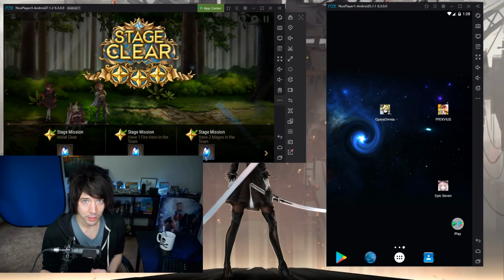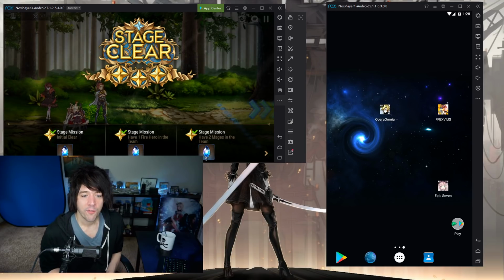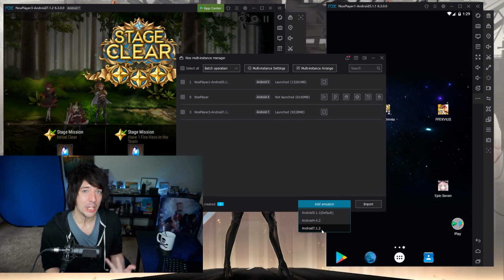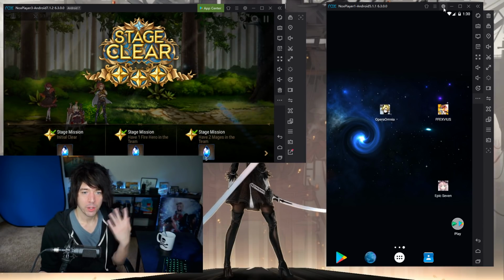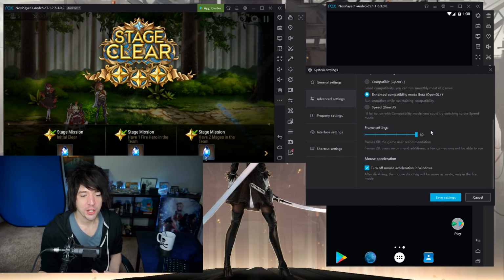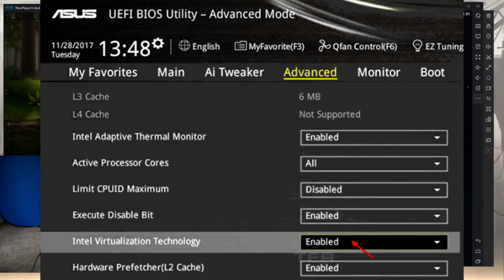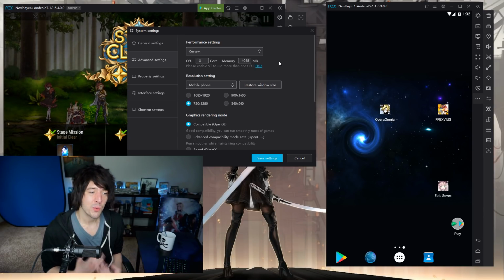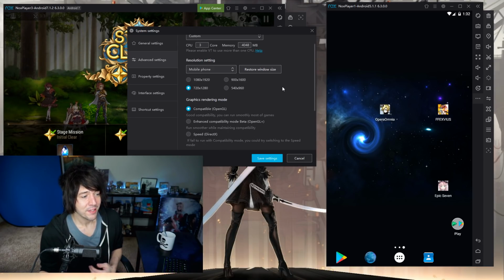HIGH FPS / FAST - Epic Seven + FFBE Settings Guide -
How to get the Fastest and HIGHEST FPS and smooth gameplay for Epic Seven, Final Fantasy Brave Exvius, and your other favorite mobile games. So put that phone down, boot that pc up, and free up those hands.

Also, be sure to check "Enable High Quality Support" in Epic Seven settings.

Hit your Apple Store up to play on IOS devices!